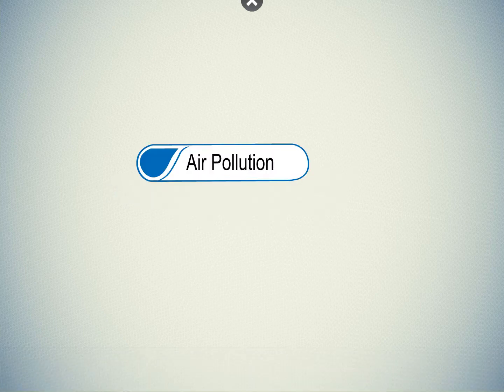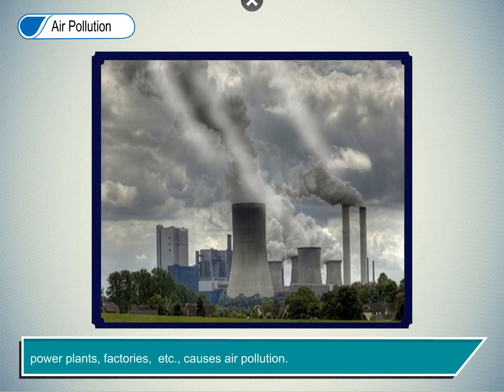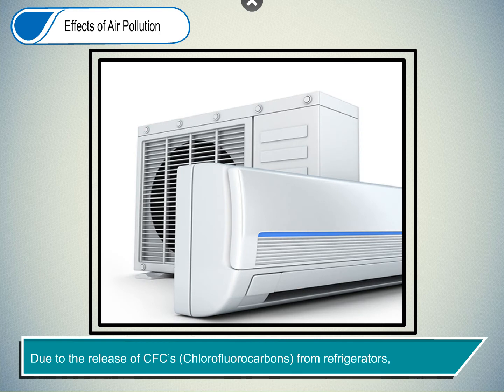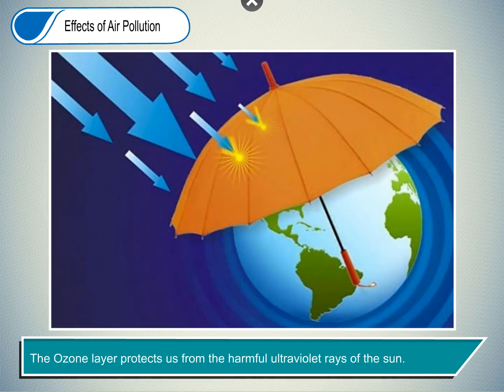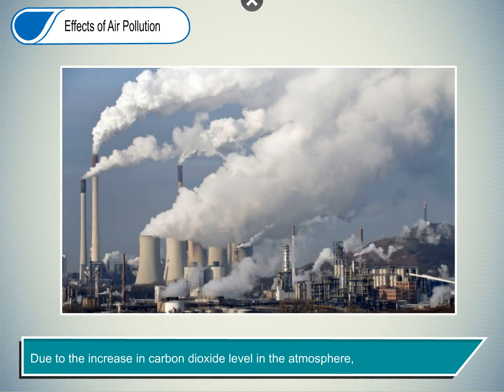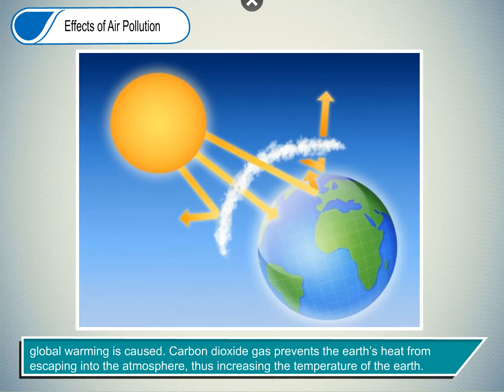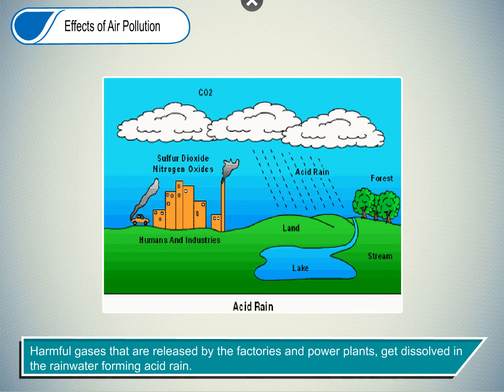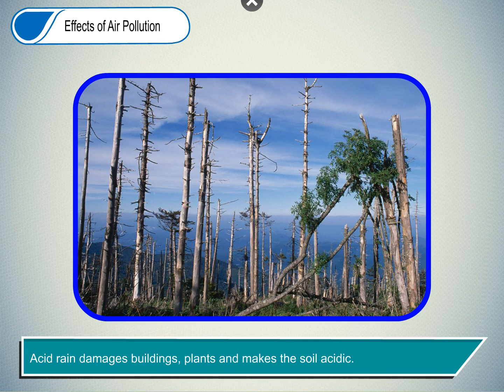Incredible Science Class 4-Chapter 14-Page Number 147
Air pollution can be defined as the addition of undesirable things into the air. For example, smoke from automobiles, power plants, factories, etc., causes air pollution.
Every year, around 24 lakh people die due to air pollution.
Incredible Science Class 4@Blueprint Digital